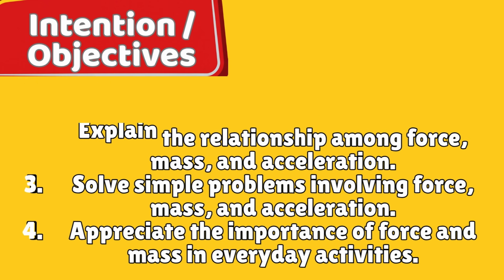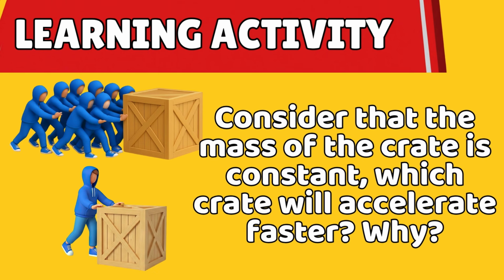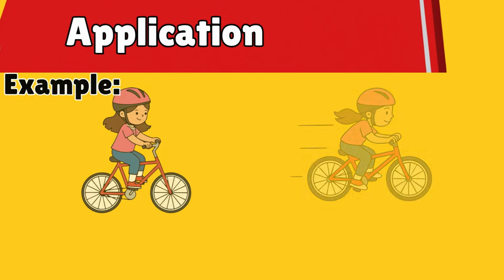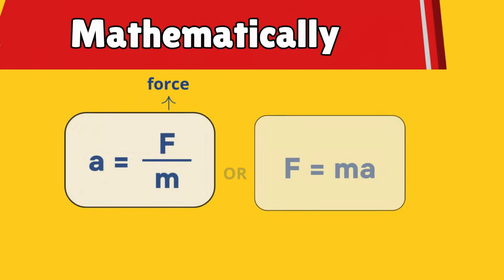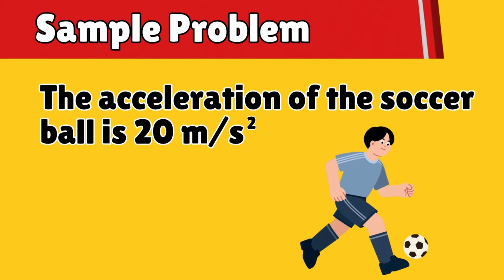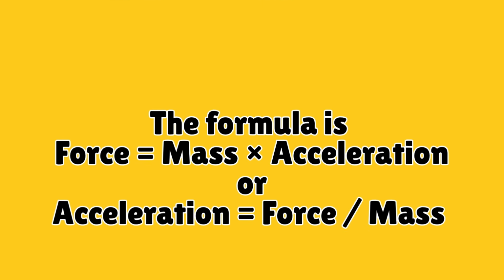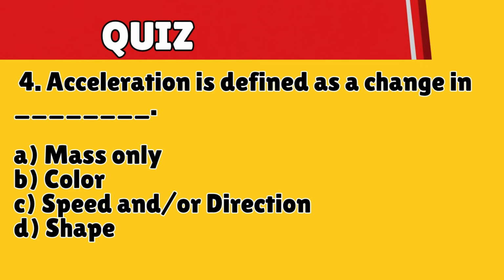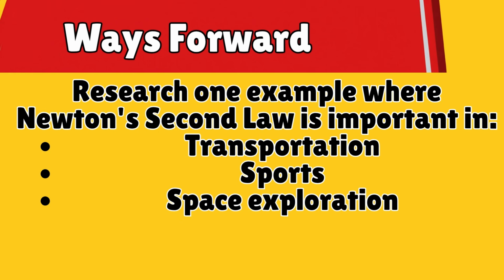Second Law of Motion | Law of Acceleration | Grade 9 Science | Term 1 | Revised K to 10 Curriculum